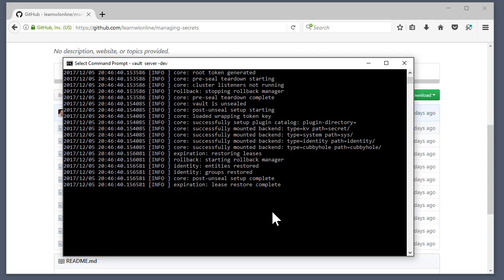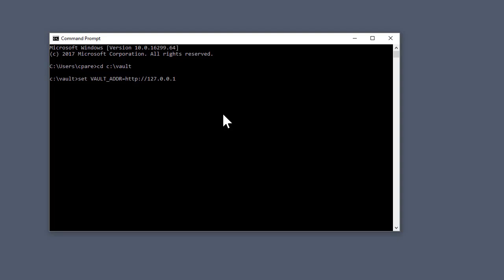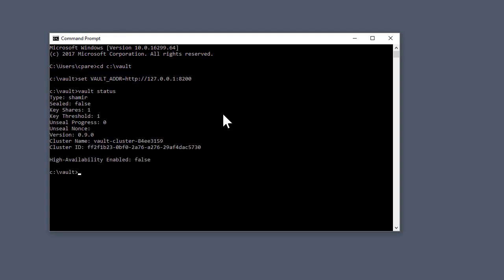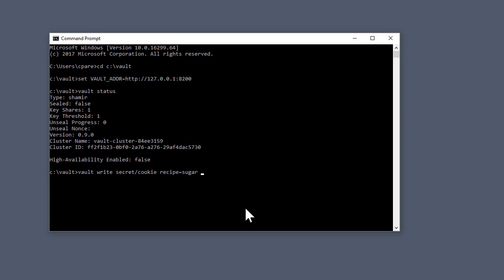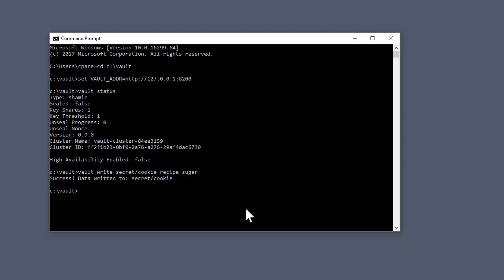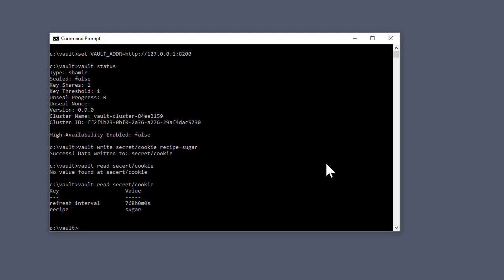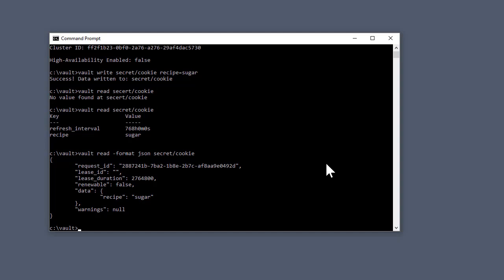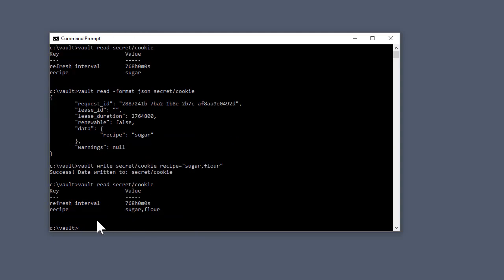How to create and store secrets in Hashicorp Vault - Part 4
This video is one part of a series of excerpts from our online course, Managing Secrets using Hashicorp Vault.

To learn more, check out our online course containing over 5 hours of on-demand videos and hands-on tutorials.